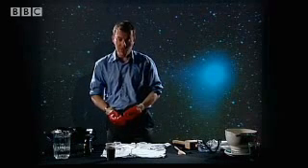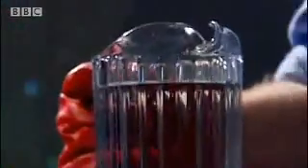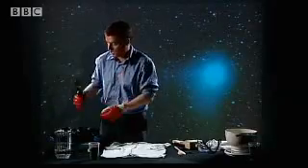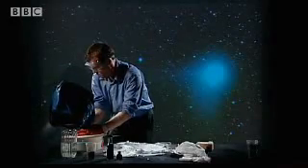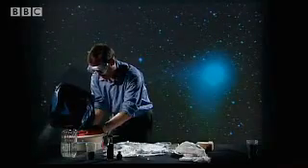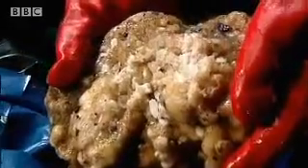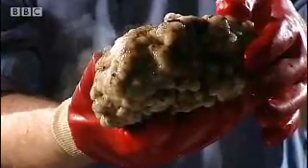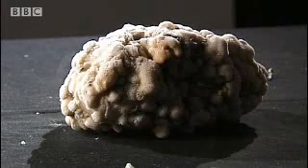How To Make A Comet: ISON No Electric Universe or NIBIRU, spaceship, ufo or Planet x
Hopefully this will provide a little education on what comets are made up of.
Looks like there is no electricity required.